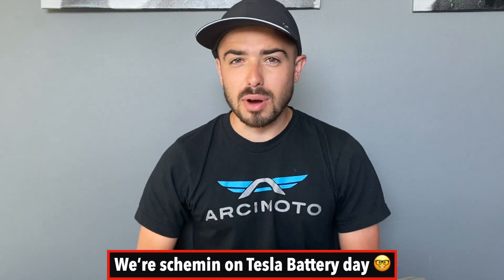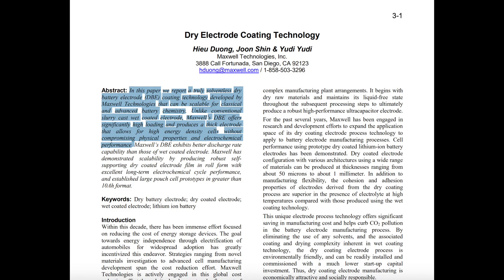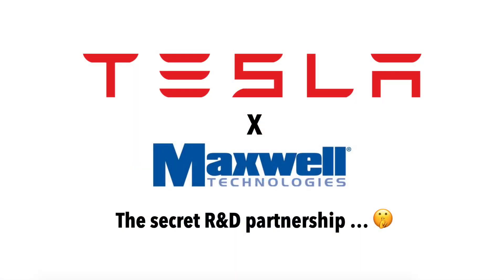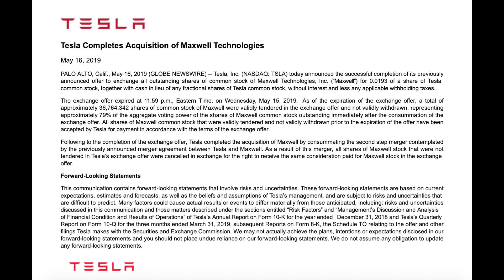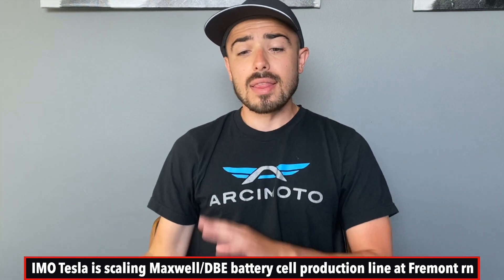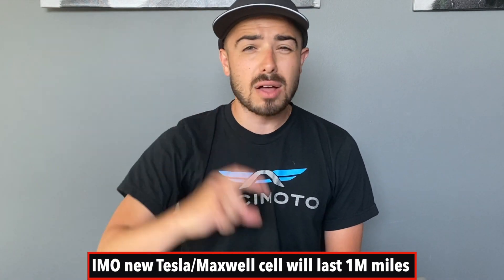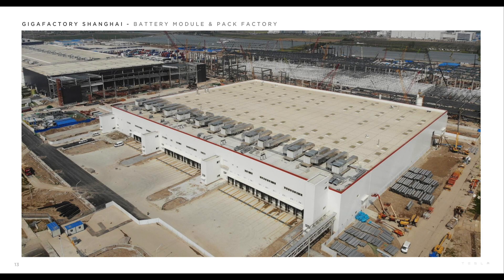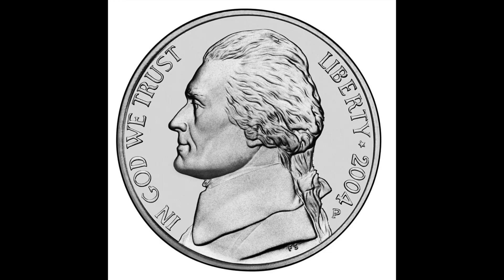How Tesla Will Scale Battery Production 🙊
*SPOILER ALERT* Do not watch this if you want to be surprised at Tesla Battery Investor Day. This video is my entire theory of how Tesla tested Maxwell's tech in 2017/18, bought the company in 2019, and has been scaling in house battery cell production with the DBE technology, ever since. Tesla's biggest constraint on growth is they don't have enough batteries. On Battery Investor Day they will announce they are bringing cell production in house and will bring a new battery cell to market to solve this problem IMO. It's going to be epic :) Plz comment your theories below. Remember this is all a guess!! I have no idea what Tesla will actually announce.